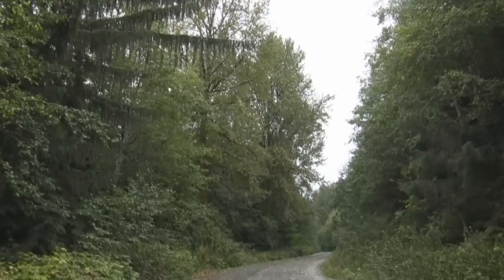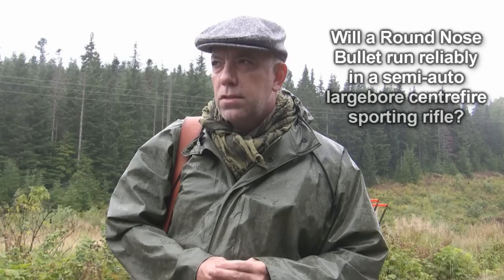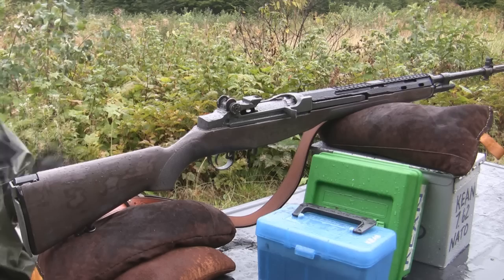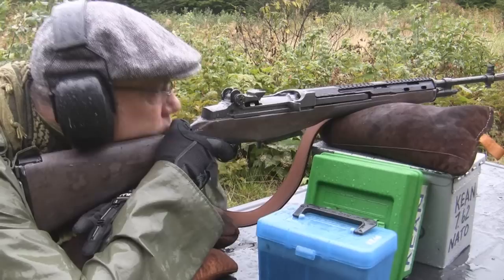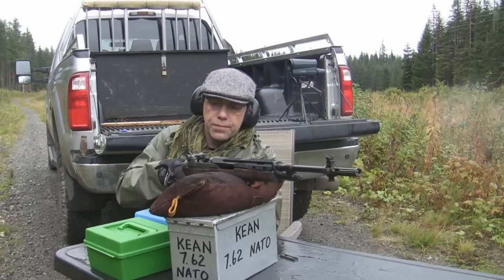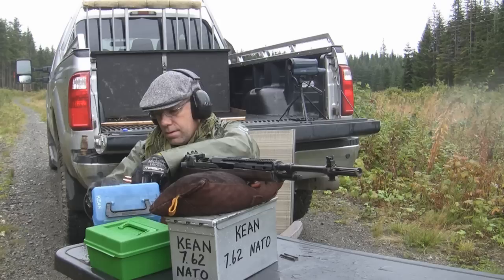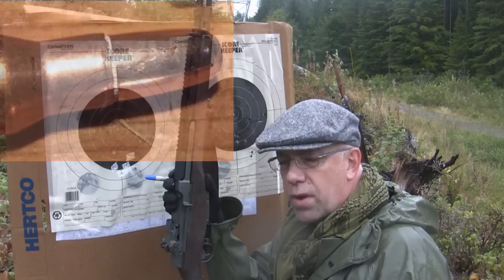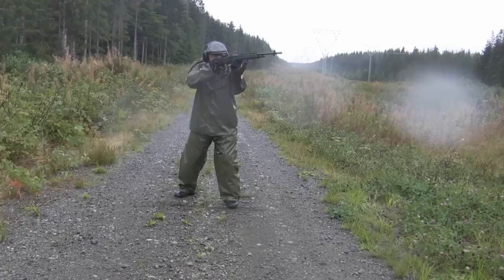Can the M1A shoot Round Nose bullets? Hunting Rifle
This rifle is one of many semi-auto rifle designs and calibres suitable for hunting. With one pull of the trigger only one round is fired. There is a growing surge of political pressure to ban all semi-auto rifles for hunting in Canada. This initiative is being sponsored politically by people that don't hunt, don't understand firearms, firearm mechanics, ammunition formulations or marksmanship. This rifle is a Norinco M305 and is chambered in 308 Winchester however the chamber is a bit on the generous side. This rifle will effectively shoot hunting bullets up to 165 / 168 grains which are appropriate for small (deer) and large game (moose). Many Canadians feed their families with wild game from these very rifles. They do the job well. They are a fine hunting rifle.